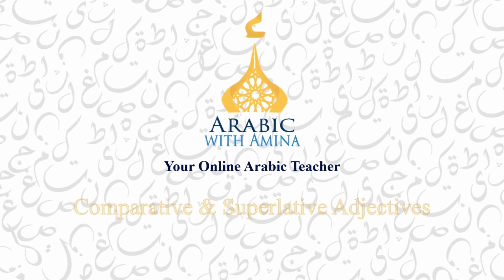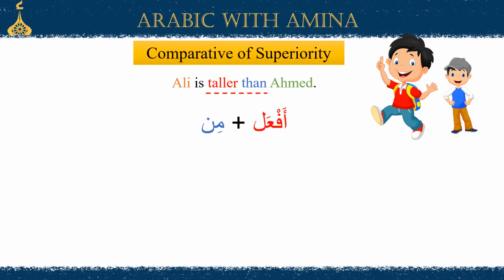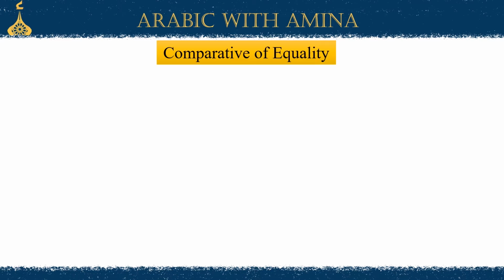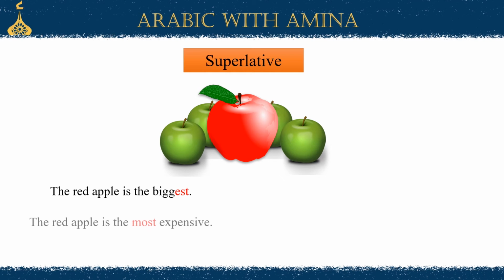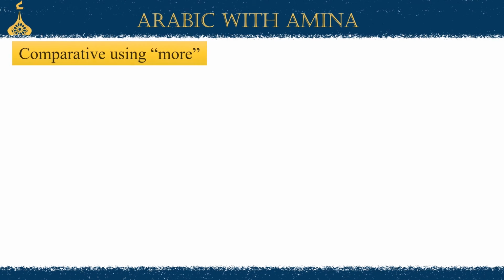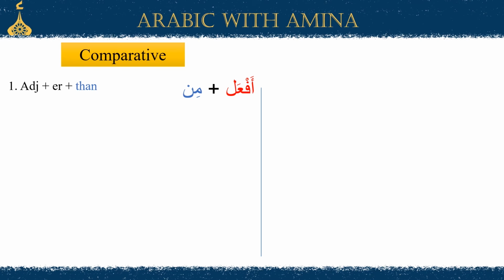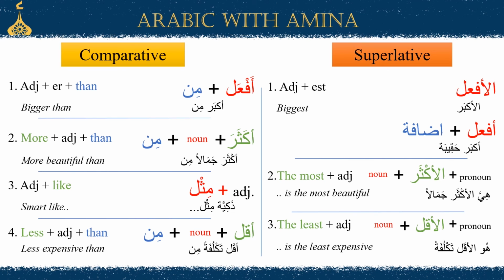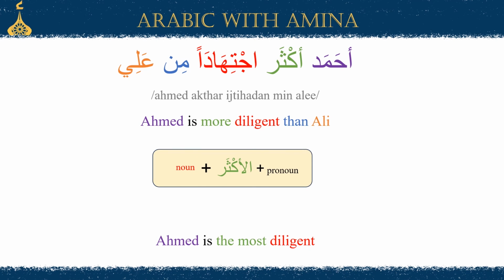How to Compare in Arabic | The Elative; Comparative & Superlative Adjectives اسم التفضيل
When we compare between two things, or distinguish one thing from a group of things, we use comparative and superlative adjectives, respectively. We do this all the time in English, but how to do so in Arabic? That’s what we cover in this video lesson.

Chapters:
0:00 - What are comparative & superlative adjectives?
1:31 - Comparative of Superiority
6:32 - Comparative of Equality
7:25 - Comparative of Inferiority
9:22 - Superlative adjectives
15:35 - Recap
19:10 - Quiz

Comparative adjectives are used to compare two nouns and can be used to say something is better (comparative of superiority), worst (comparative of inferiority), or like (comparative of equality) the other. The methods to do so in Arabic aren’t so much different from those in English.

In English we add -er to the end of the adjective, and in Arabic we put the adjective in the form of أفعل. For example, bigger and أكبر
We also use additional words when comparing, such as more or أكثر, less أقل, and like مثل.

A few examples are:
هذا الكتاب أكثر تكلفة من ذاك
هي طويلة مثل اختها
الحمار أقل سرعة من الحصان

As for superlative adjectives, these are used to distinguish one noun from a group of other nouns. We do so in English by adding -est to the end of the adjective, such as biggest, or by using the words “most” and “least”.  Again, similar methods are used in the Arabic language to form superlative adjectives.
These methods are thoroughly explained in the video lesson and include:
الأفعل
أفعل + اضافة
الأكثر
الأقل

Being familiar with the formation of such adjectives is an essential skill to participate in everyday conversation. That’s why in this lesson we cover in detail how to use each method in Arabic, provide examples for each way, and also include a quiz at the end.